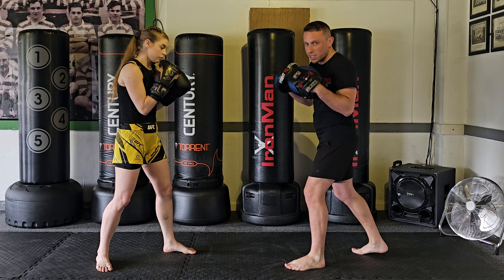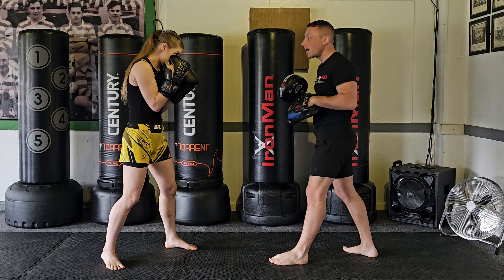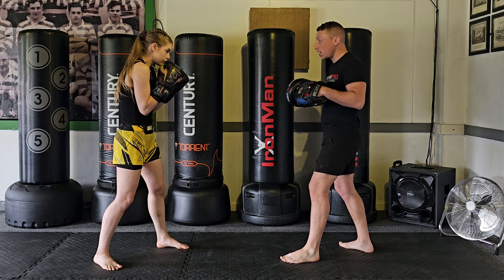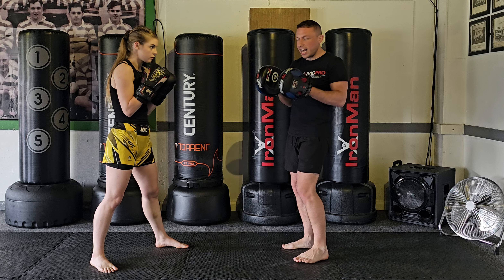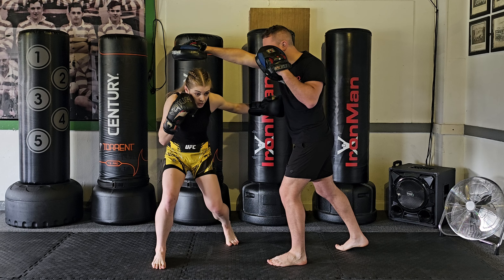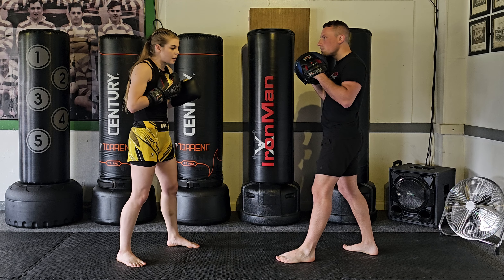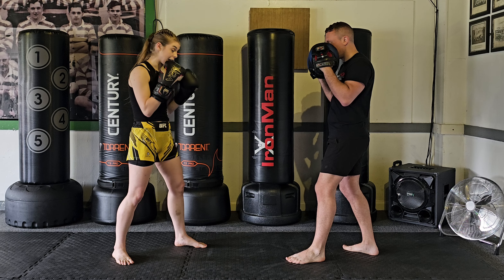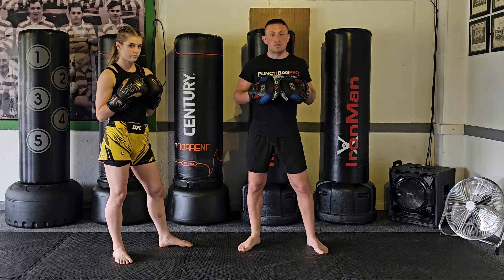Ducking Under The Cross - Kickboxing Counters | Lesson 14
Here, we will teach you how to utilize ducking under the cross with punches and the round kick. Punching to the body is a good option as you are under their punching line and can land big body shots  Also once they look down at you it's a good idea to punch upwards into their face aswell. You can also sneak in a big roundhouse kick to the body as another option.